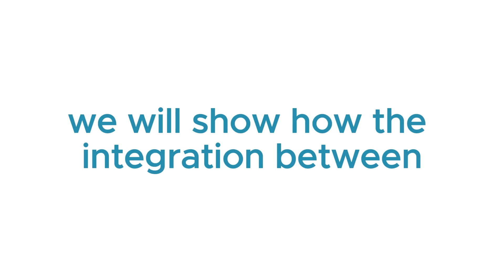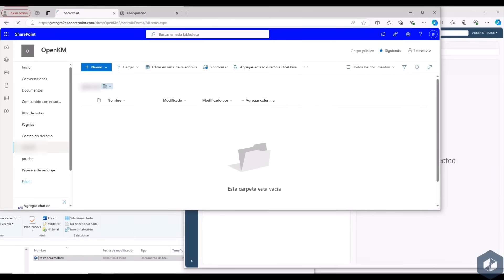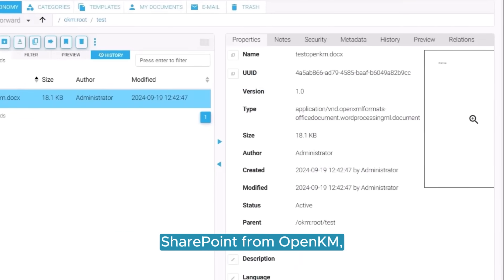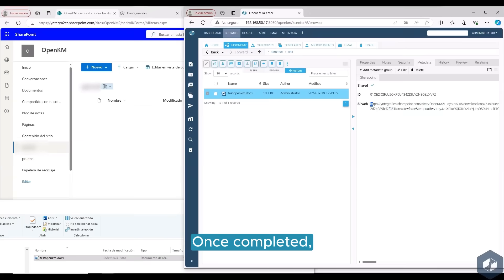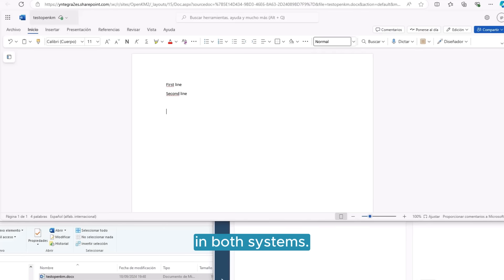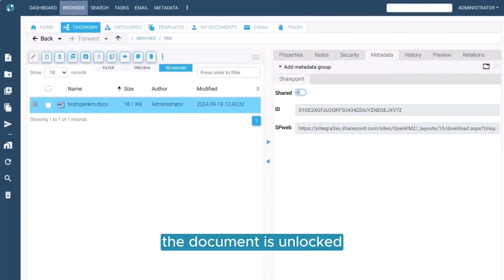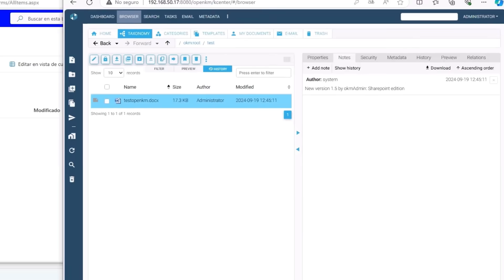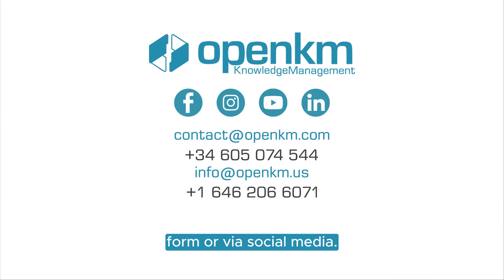OpenKM - SharePoint Integration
In this video, we show an example of OpenKM Integration with SharePoint.